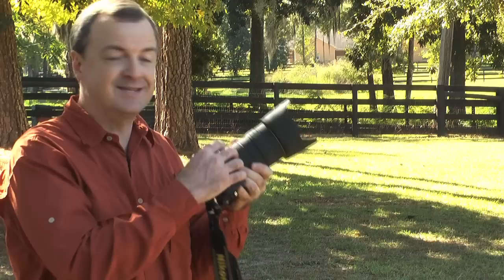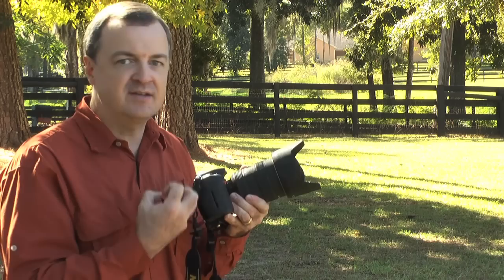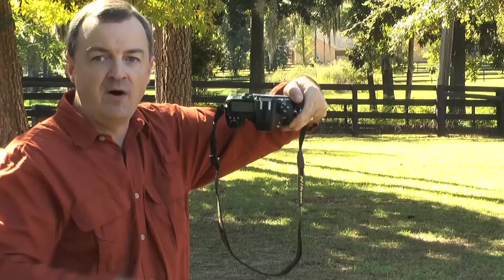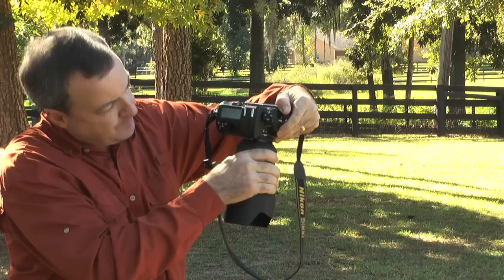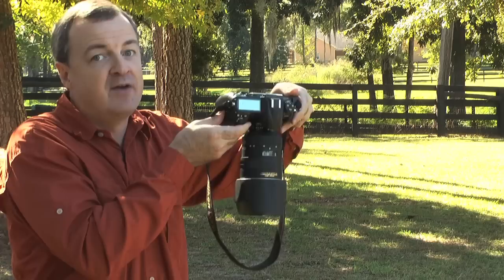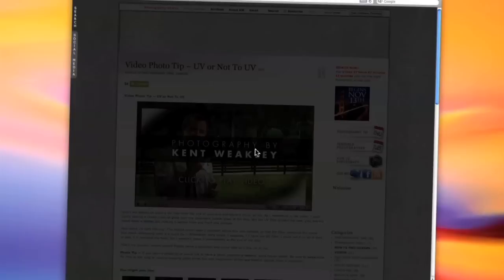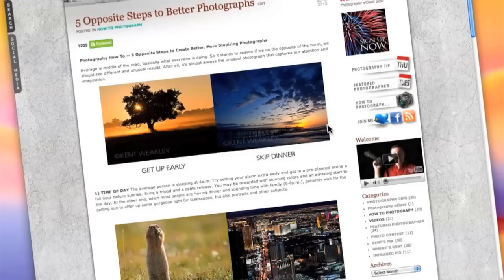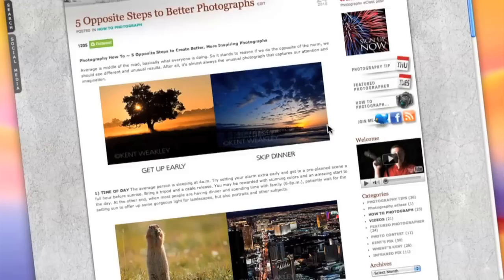Video Photo Tip ~ Safely Changing Your Lens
Video Photo Tip ~ Safely Changing Your Lens to reduce dust getting to your sensor